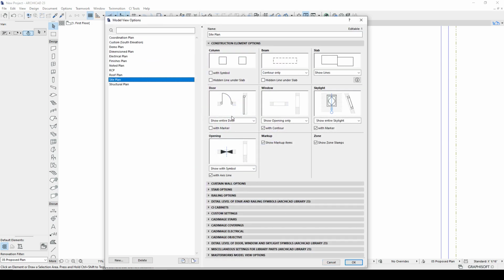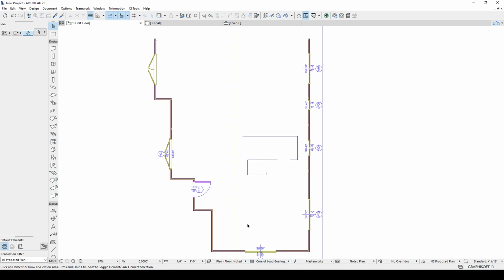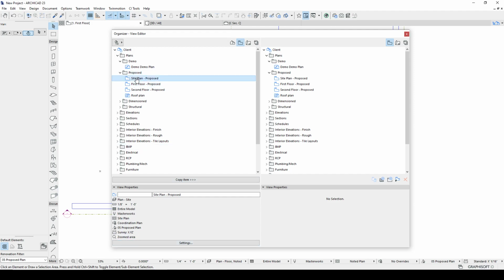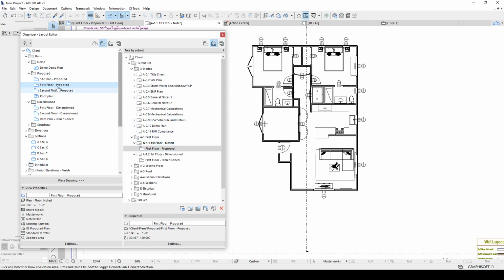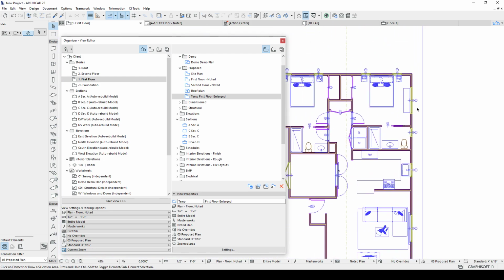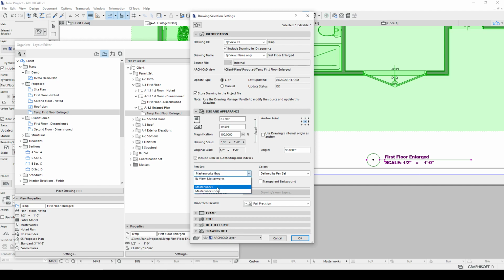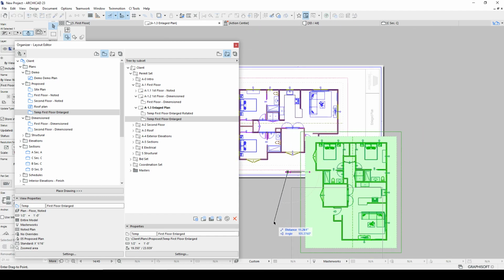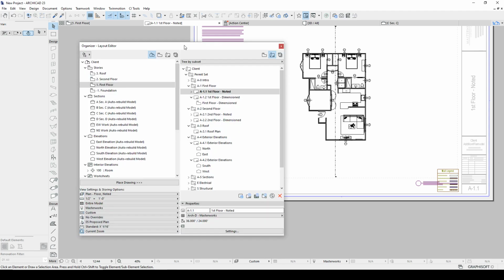Views and Sheets